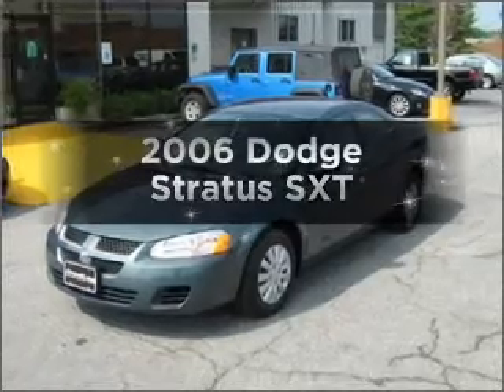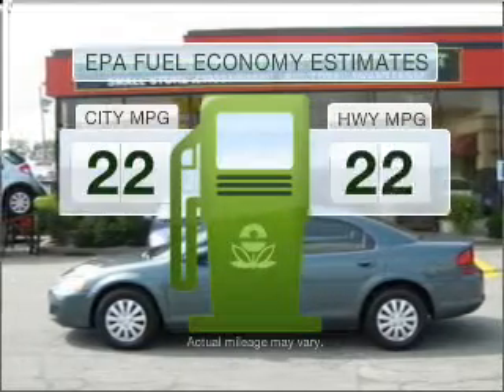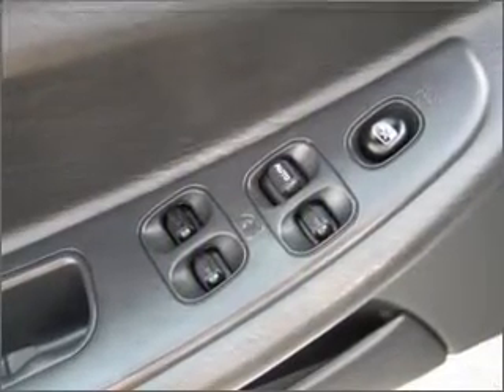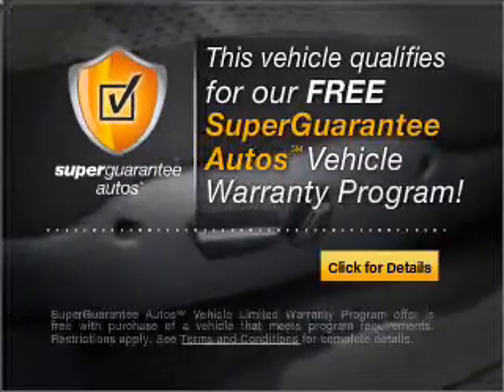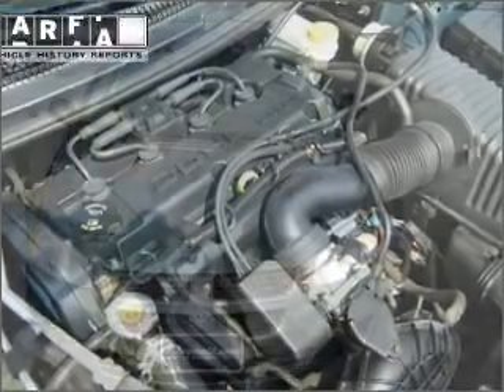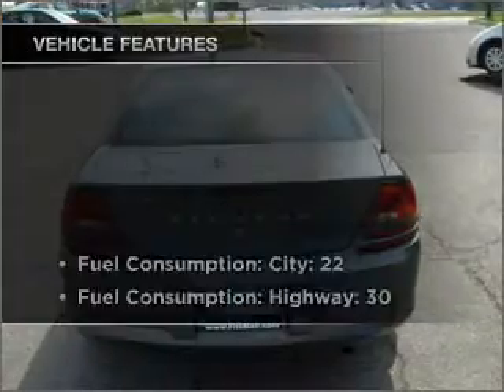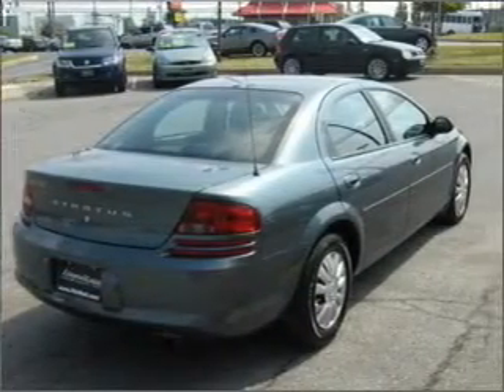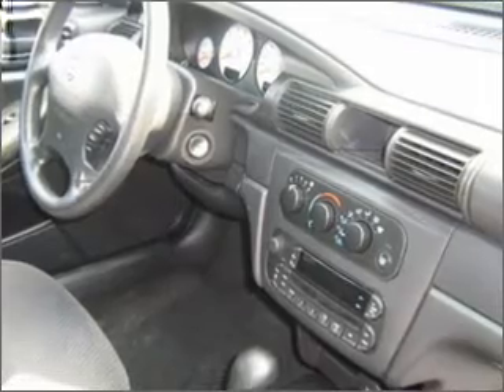2006 Dodge Stratus - Frederick MD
Year: 2006
Make: Dodge
Model: Stratus
Trim: SXT
Engine: 2.4 liter inline 4 cylinder 16 valve
Transmission: 4-Speed Automatic
Color: Gray
Mileage: 55892
Address:
114 Baugh